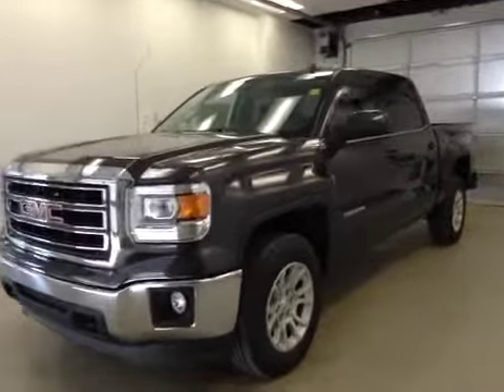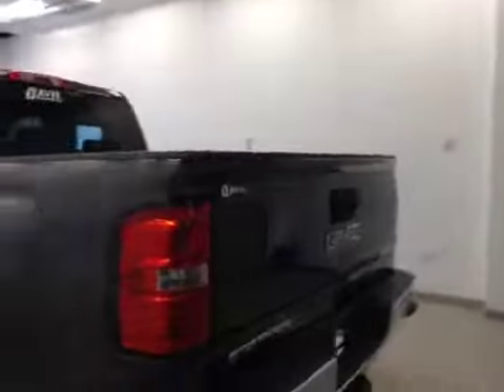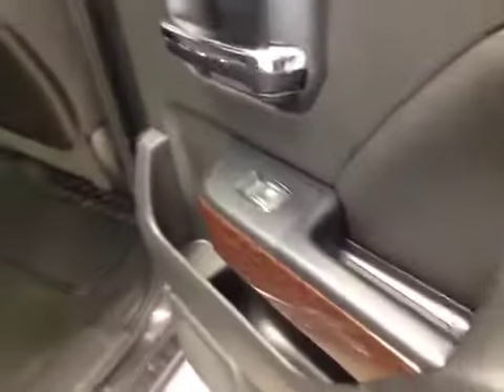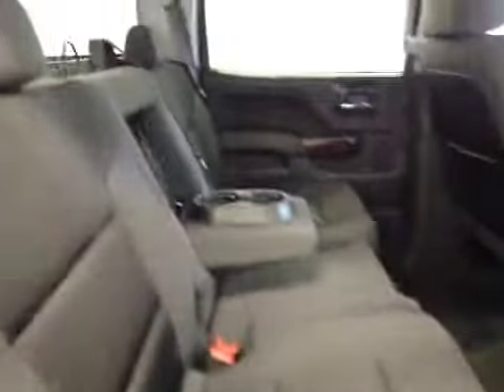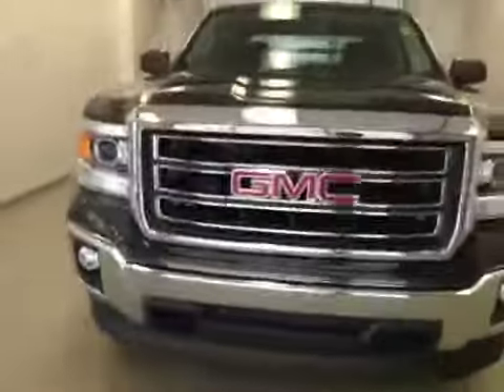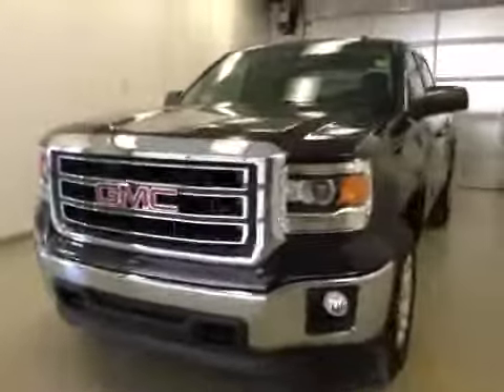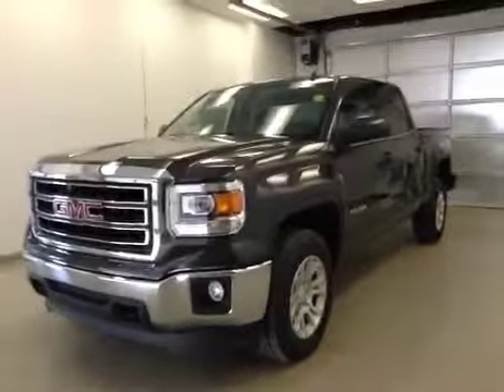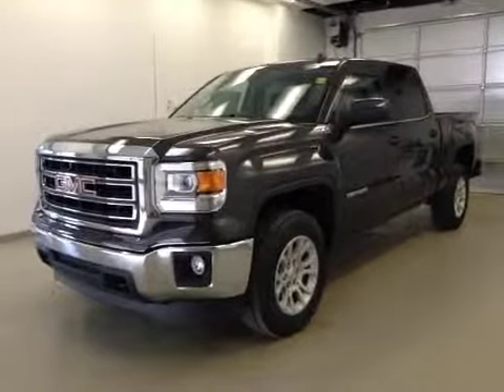2014 GMC Sierra 1500 4WD Crew Cab Short Box SLE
This is a 2014 GMC Sierra 1500 4WD Crew Cab Short Box SLE with 6-Speed A/T transmission Gray[GXG,Iridium Metallic] color and [Jet Black] interior color.  This video is recorded and uploaded by cDemo Mobile Inspector